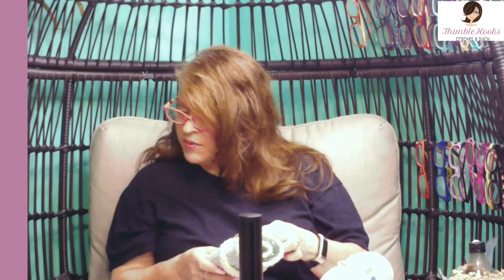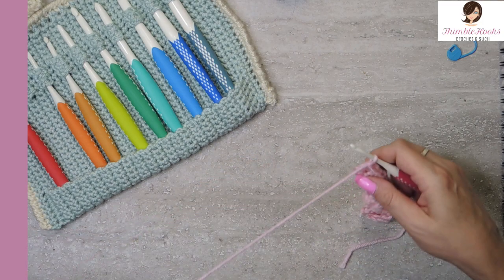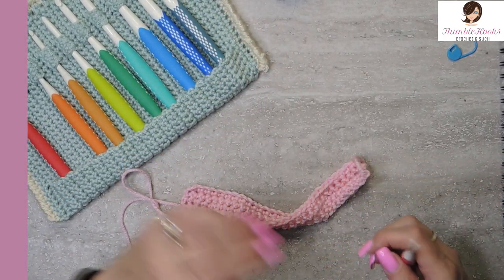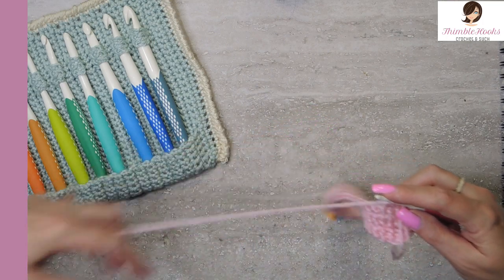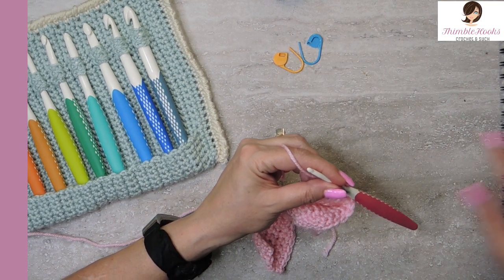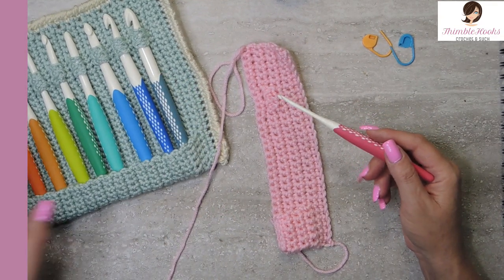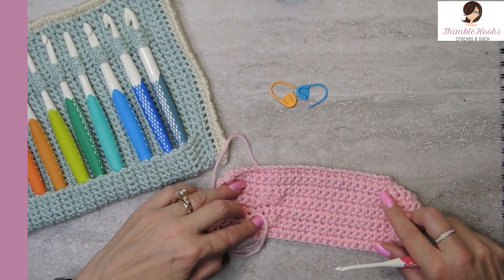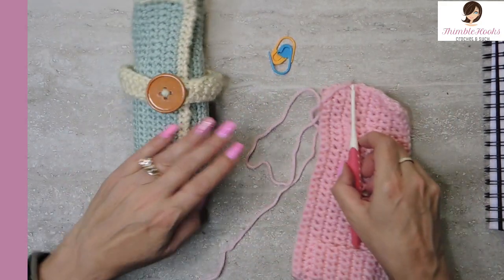Make My CROCHET HOOK HOLDER / Custom Sizing / Fast and Easy! / Prym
So I got so frustrated with many hooksets not coming with holders or containers that I decided I'd better design one myself.  Here it is!
Totally customizable - Make it as big or small as you want.  It will hold as many hooks as you make it for, I made this one to fit my Pryms.
It is a simple 4-row repeat for each hook you want to keep in the hook.  I used a 4mm hook to make it.
I also used Premier Yarns' Deborah Norville Every Day.  A very soft yarn!